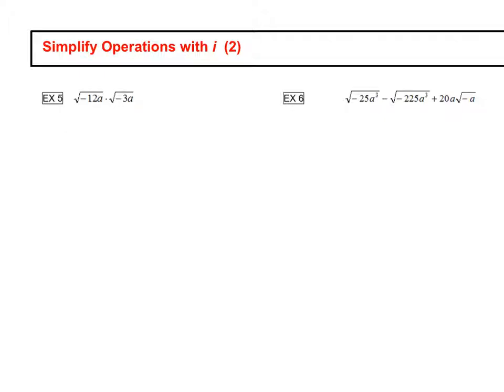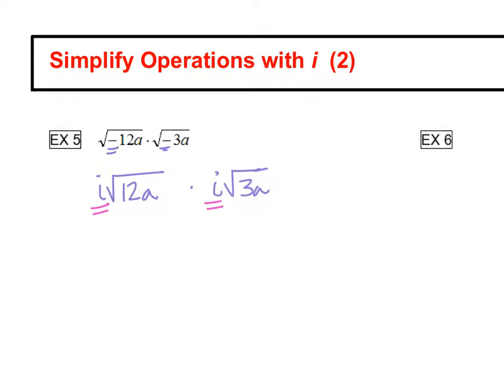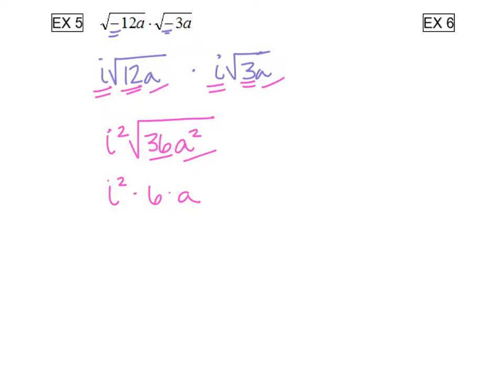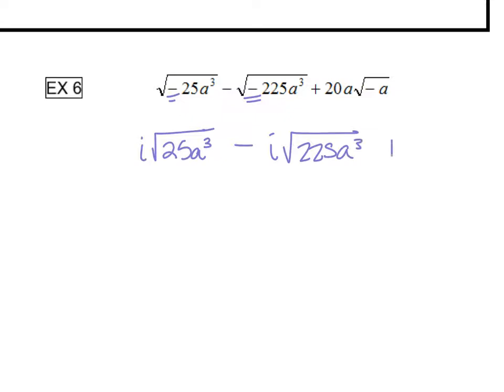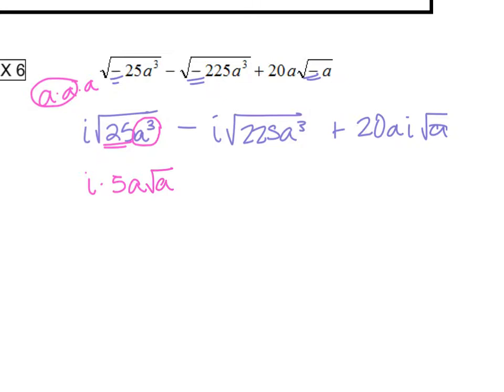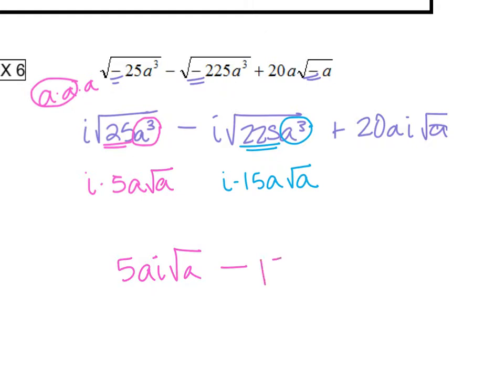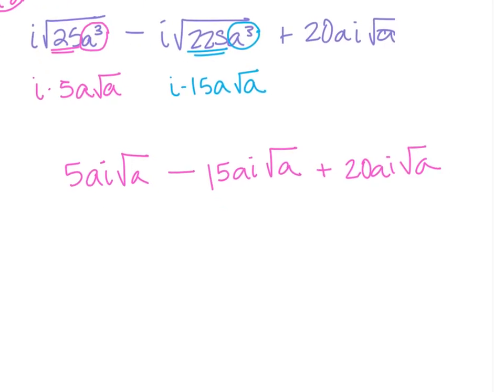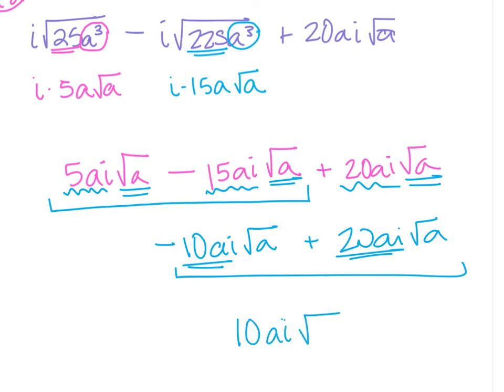Simplify Operations with i (2)